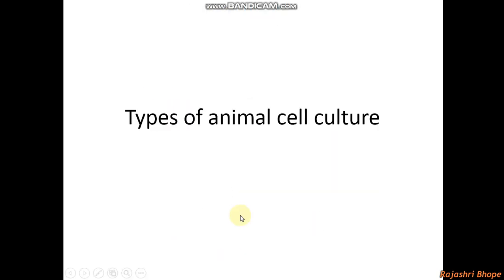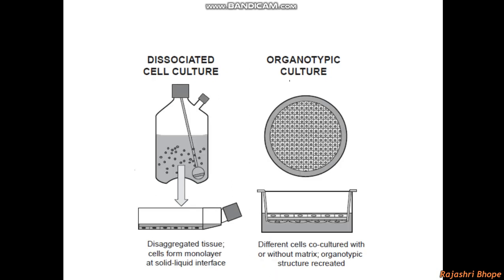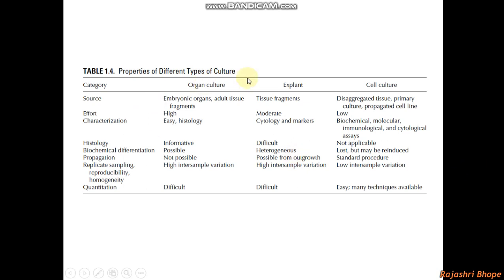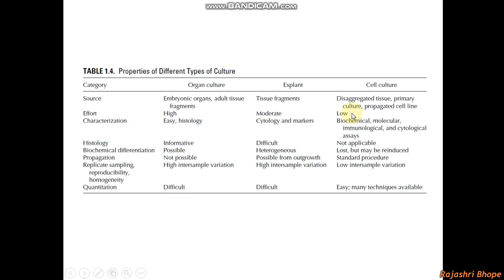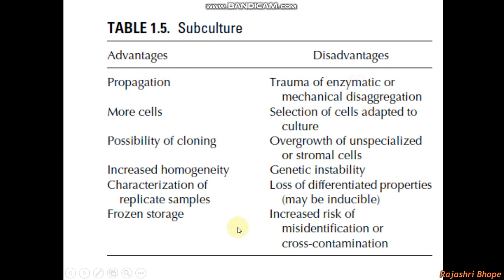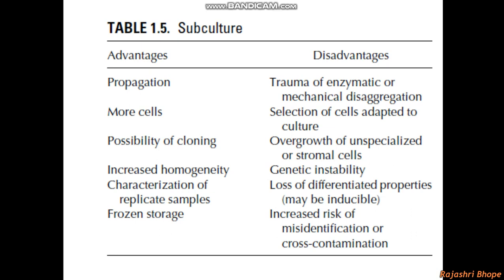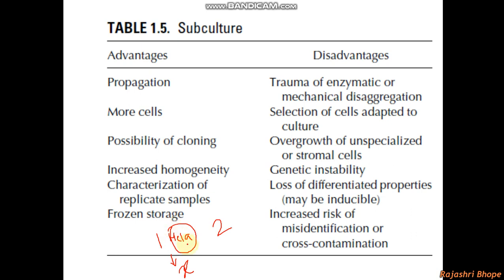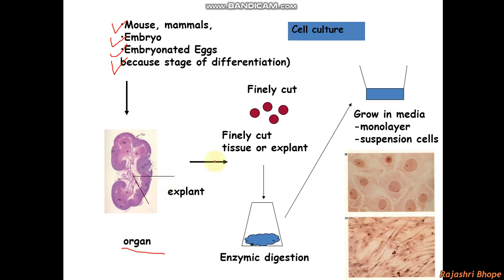Basic animal biotech 1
Basic of animal cell culture